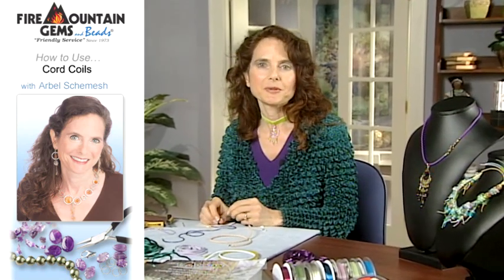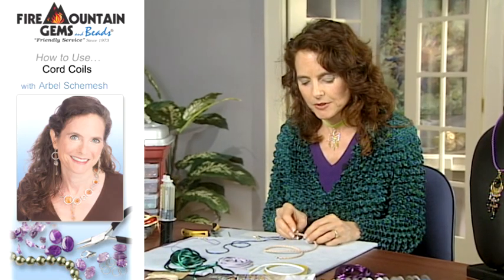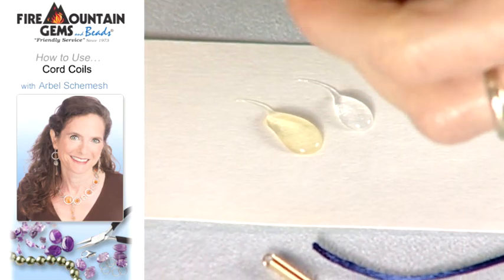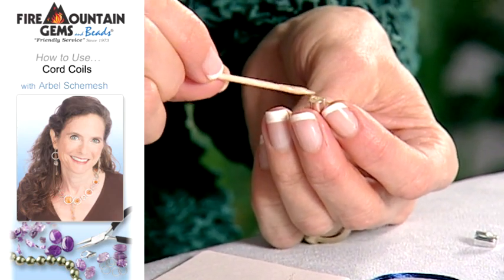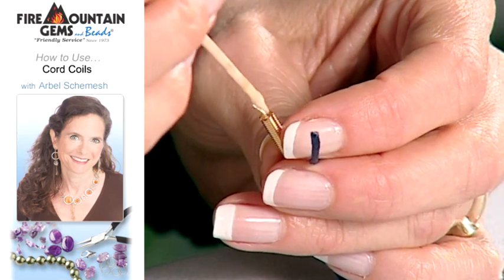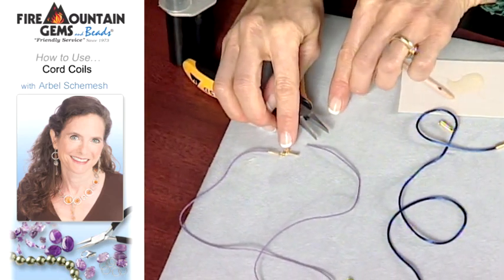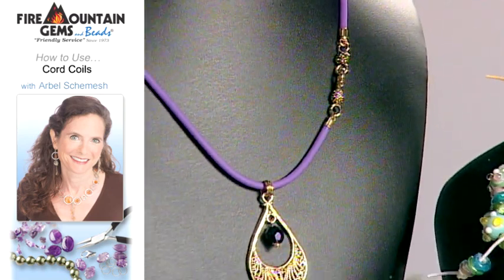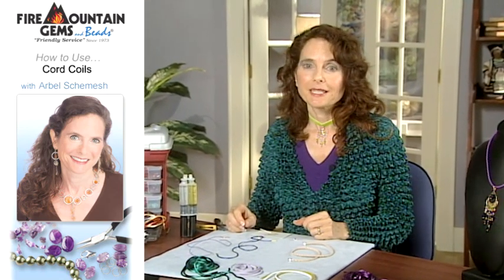How To Use Cord Coils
Want to finish cord jewelry cleanly and professionally? Arbel Shemesh shows you how in this 3-minute video, exclusively for the Fire Mountain Gems and Beads Studio. Find this, and hundreds of other jewelry-making how-to videos, at Fire Mountain Gems and Beads.